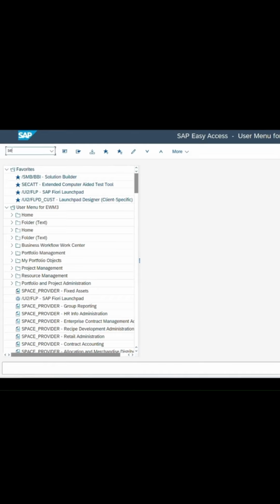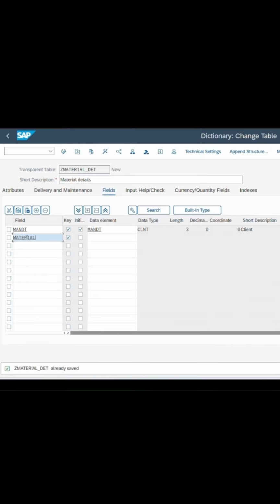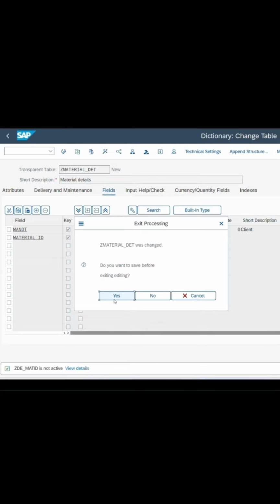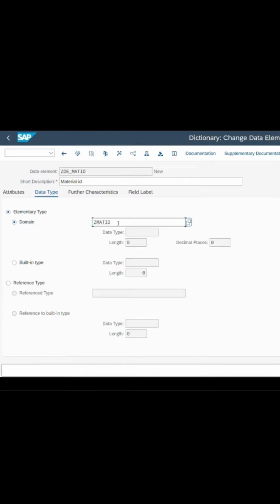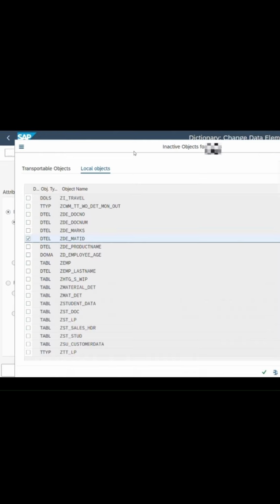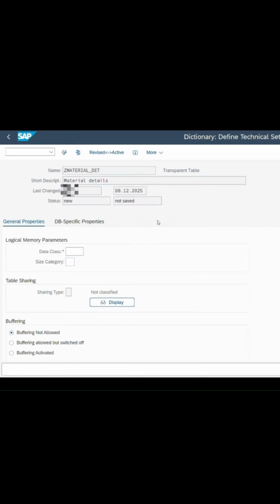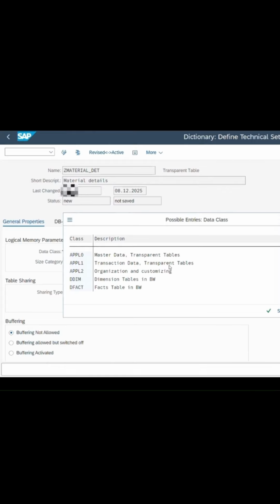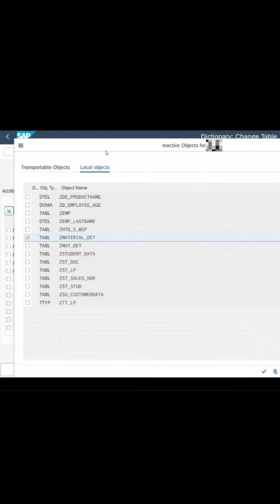Data base table creation | KITS Learning | SAP ABAP